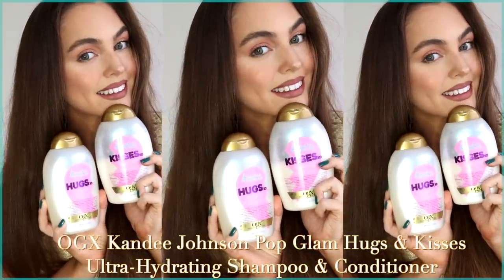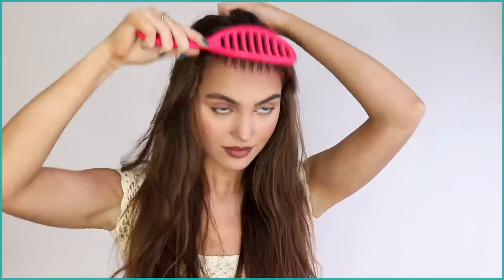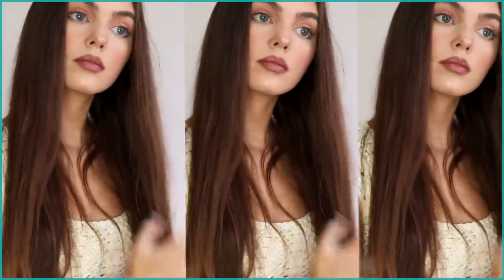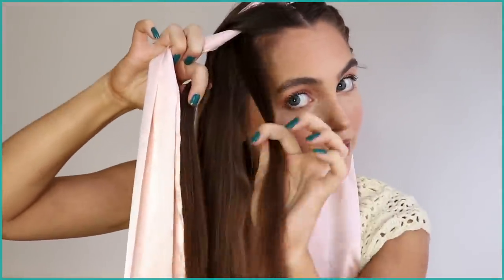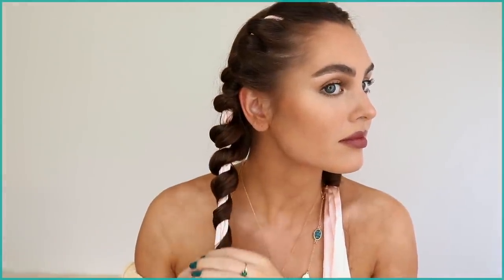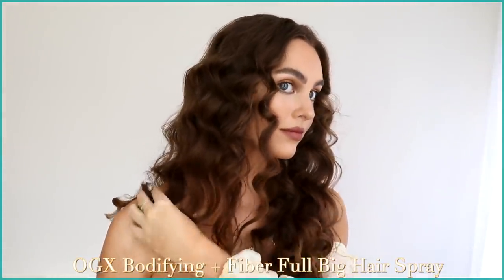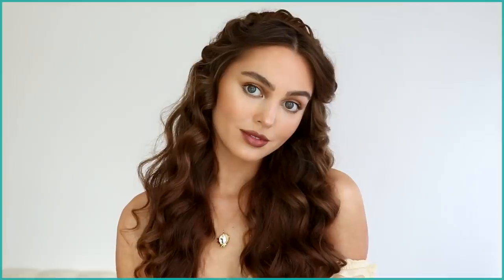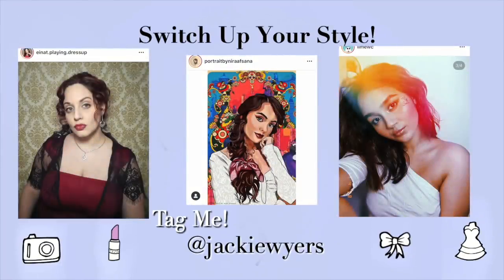HEATLESS Curls Overnight ❤︎ Summer Mermaid Hair Tutorial | Jackie Wyers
Hey, it’s Jackie Wyers & welcome to an updated heatless curls overnight | summer mermaid hair tutorial! These are the best no heat curls & the popular Overnight robe curl method with all my best tips and tricks for curly hair! If you’re an OG subscriber you know every summer I have to bring back the mermaid theme, so we also have a fishtail braided mermaid half updo & mermaid dress to go with these big, soft beachy curls! Thanks OGX for working with me on this tutorial, I’m obsessed with the OGX Kandee Johnson Pop Glam Hugs & Kisses Ultra-Hydrating Shampoo & Conditioner and of course the Mermaid Moisture Ultra-Hydrating Hair Mask & Mermaid Dust Dry Shampoo! You can find the products used at Shoppers Drug Mart online:

for more tik tok makeup hacks

Shampoo & Conditioner:
OGX Kandee Johnson Pop Glam Hugs & Kisses Ultra-Hydrating Shampoo & Conditioner

OGX Kandee Johnson Pop Glam Mermaid Moisture Deep Conditioning Hair Mask (used on dry hair to help moisturize and add some grip to the hair)

OGX Damage Remedy + Coconut
 Miracle Oil Penetrating Oil

Stylers:
OGX Kandee Johnson Pop Glam Mermaid Dust Dry Shampoo
OGX Bodifying + Bamboo Fiber Full Big Hair Spray

If you're reading this, comment, “MERMAIDS FOR LIFE”